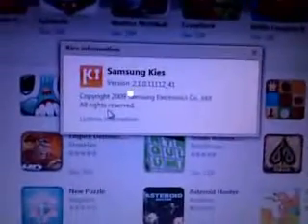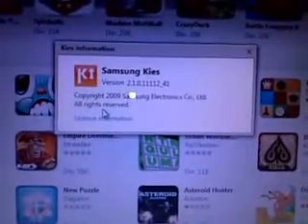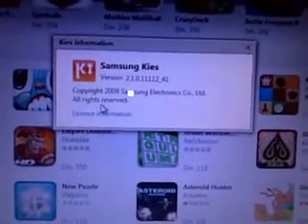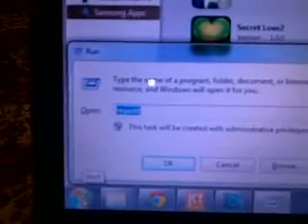How to spoof apps with applist samsung wave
First you need to do:
2) then click on start/ run/write regedit/ clic ok/ click on HKEY_CURRENT_USER\Software\Samsung\Kies2.0\Region (click on region and change to UK), and press ok.
4) download and install 7zipp program (free, google it).
6) watch video and start spoofing :).
I will make better tutorial soon. Am using samsung wave gt-s8500, bada 1.2.